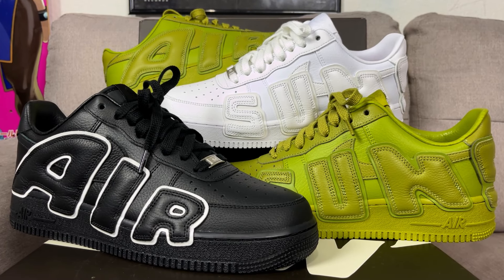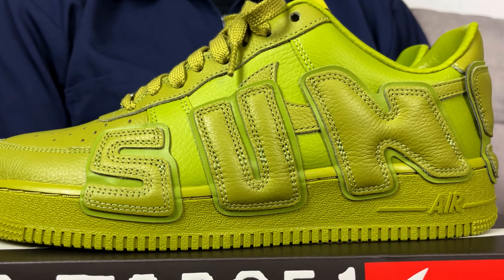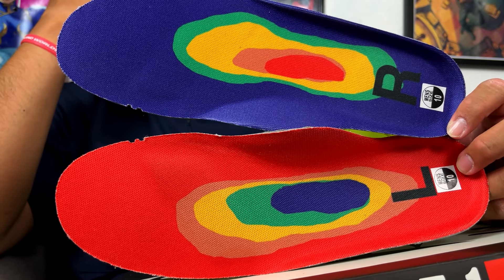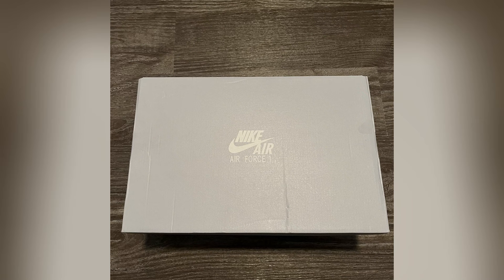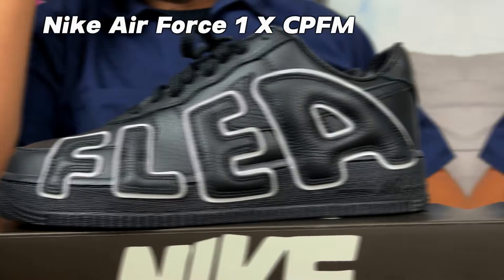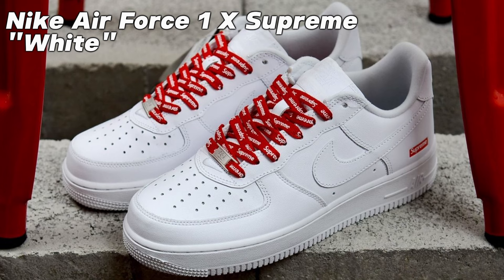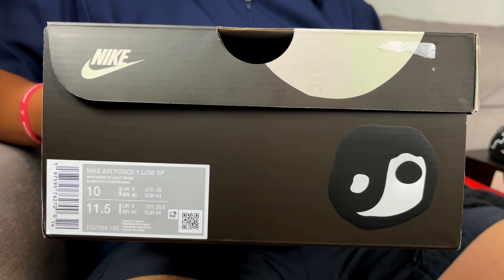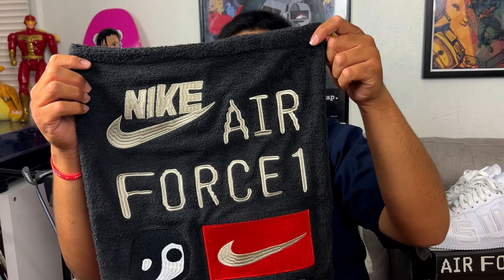The Best Sneaker Pack of Summer 2024! CPFM Air Force 1s